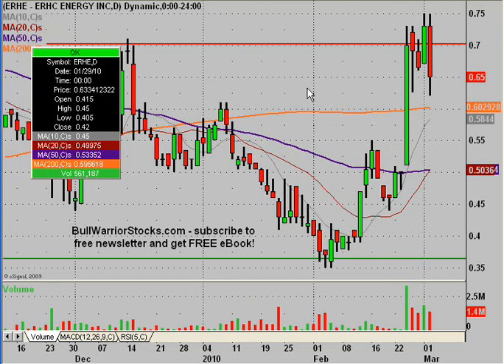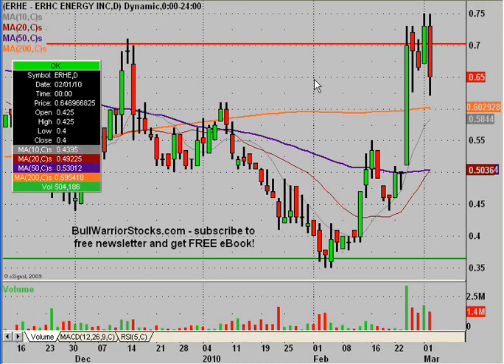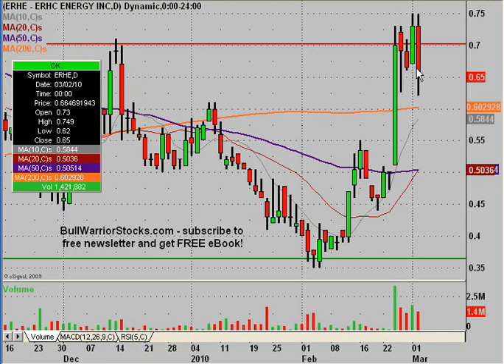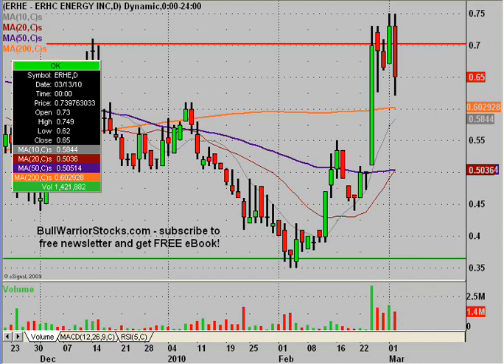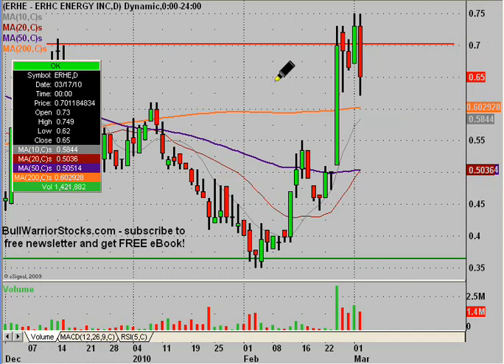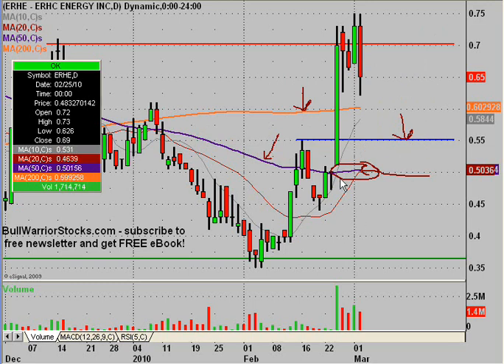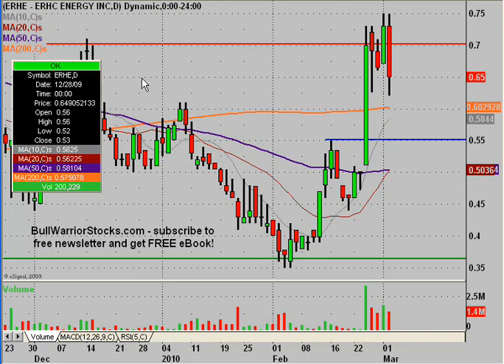ERHE Technical Stock Chart_ 3/2/2010